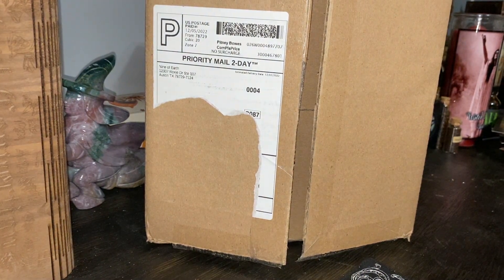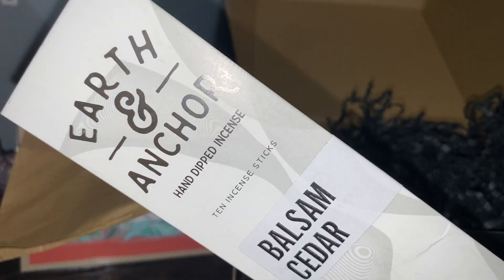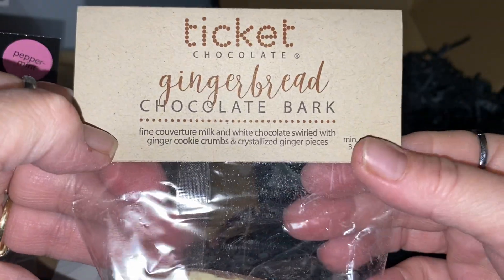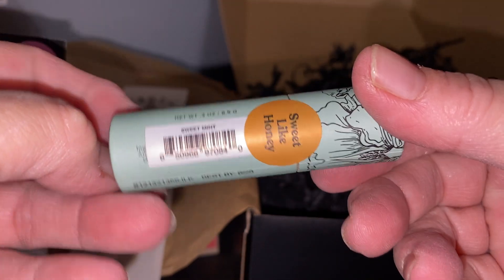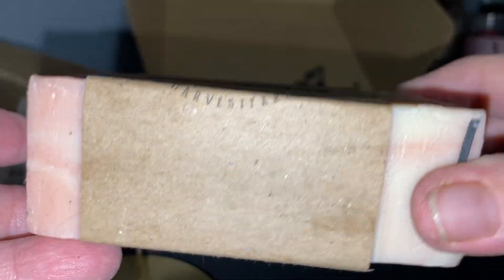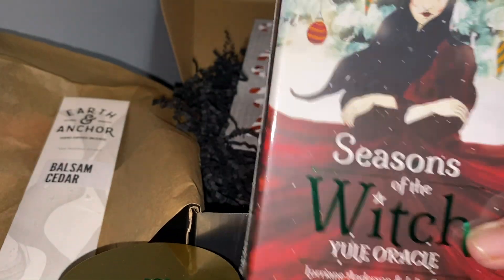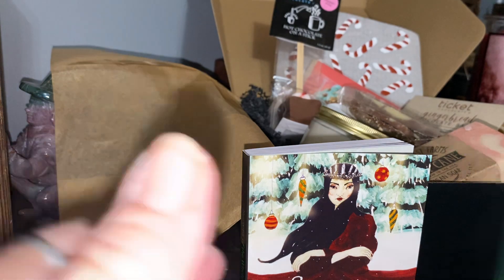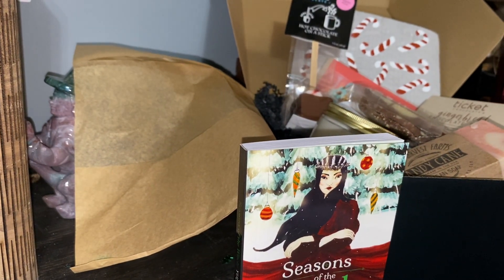Unboxing of Nine of Earth Special Edition Yule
Loved this holiday box

$60

Tinas This & That @ Facebook & Instagram